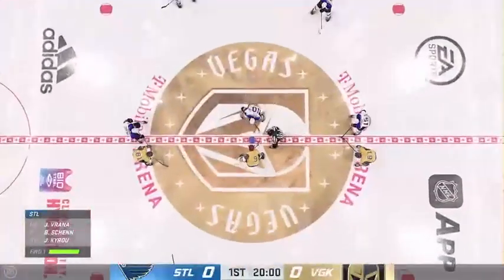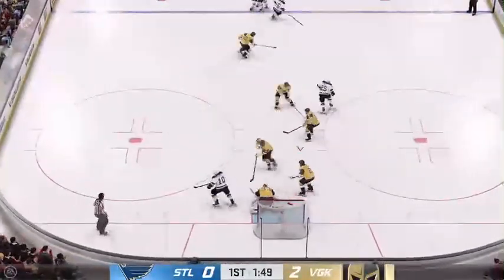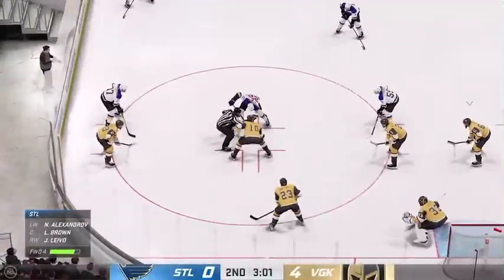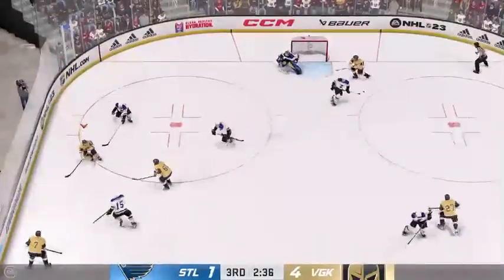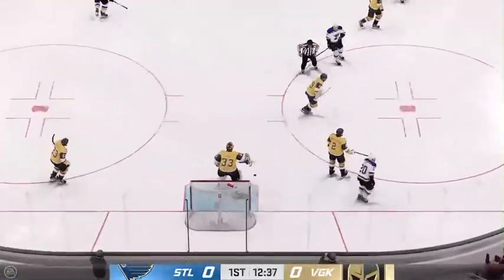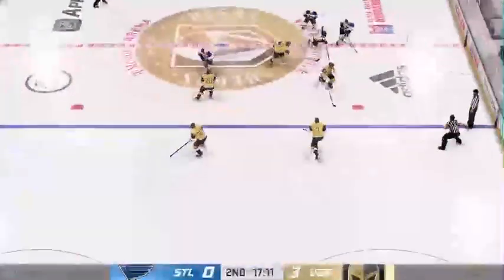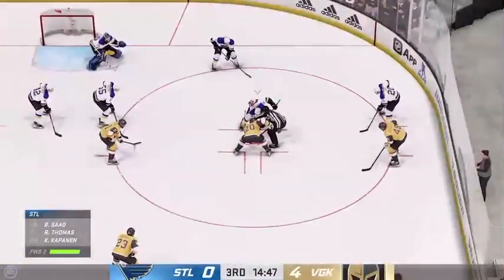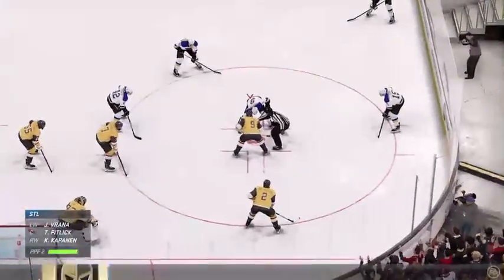NHL EA | Golden Knights Regular Season - Blues @ Golden Knights - Game 16